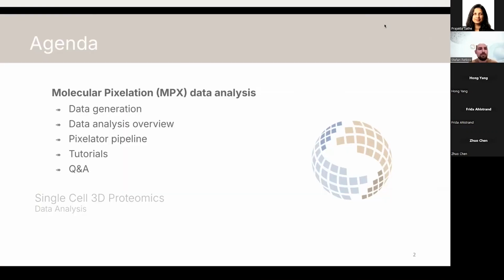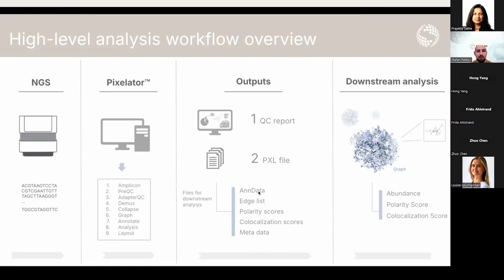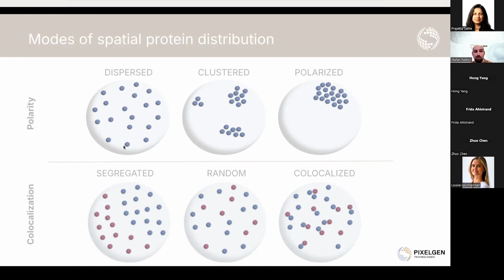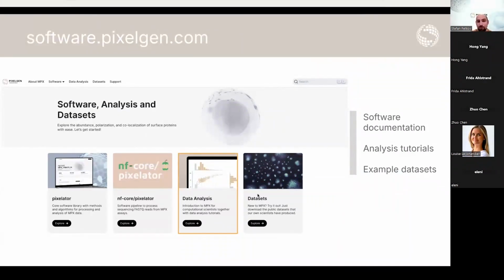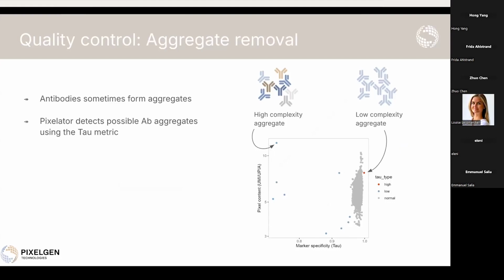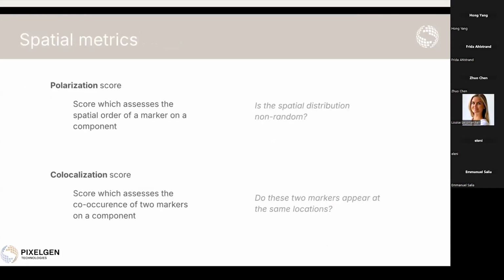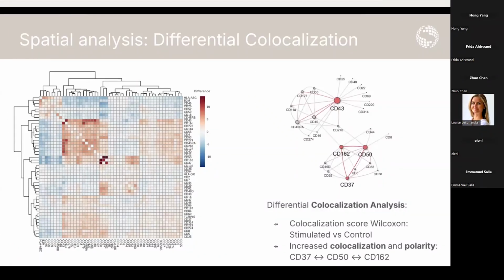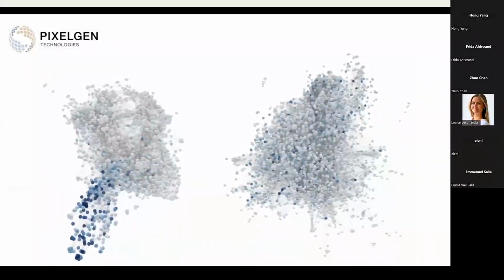Introduction to Molecular Pixelation Data Analysis- Dr. Stefan Petkov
Speaker: Dr. Stefan Petkov, Field Bioinformatics Scientist